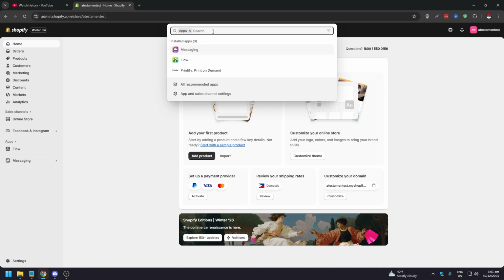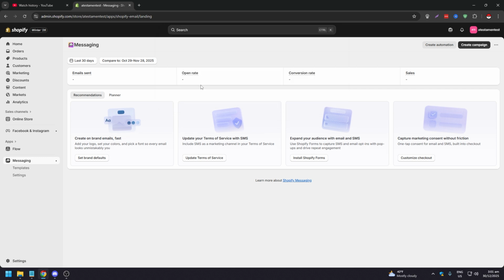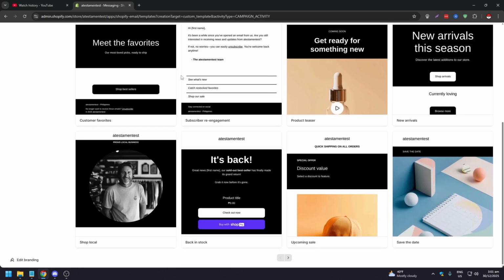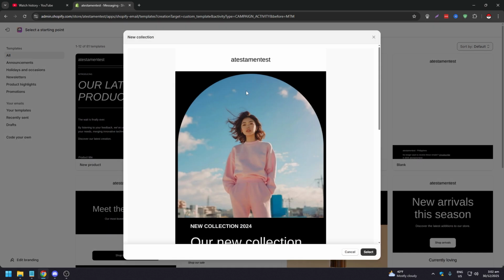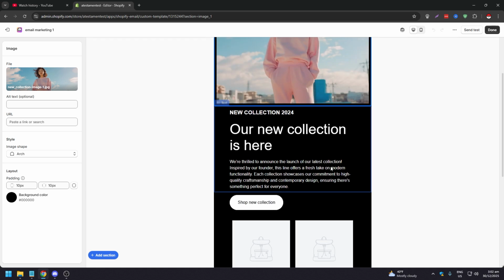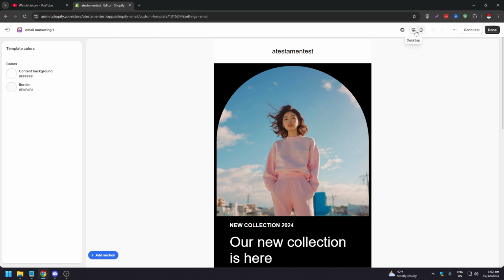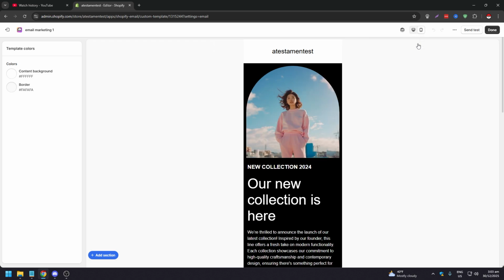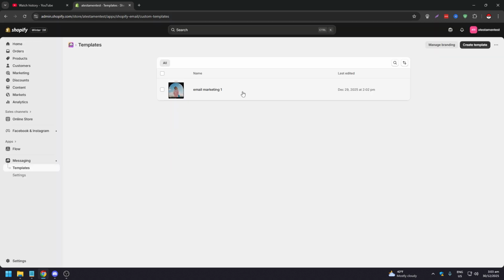Shopify Email Marketing Tutorial for Beginners in 2026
Want to boost sales and engage your customers through email? In this 2026 tutorial, you’ll learn Shopify email marketing for beginners, including how to set up campaigns, automate emails, and grow your store’s revenue.

In this video, you’ll learn how to:
✅ Access Shopify Email from your admin dashboard
✅ Create and design your first email campaign
✅ Set up automated emails for abandoned carts, promotions, and newsletters
✅ Segment your customers for targeted campaigns
✅ Test and send emails to ensure they reach your audience

By following this step-by-step guide, you’ll be able to effectively communicate with your customers, increase engagement, and drive more sales from your Shopify store.